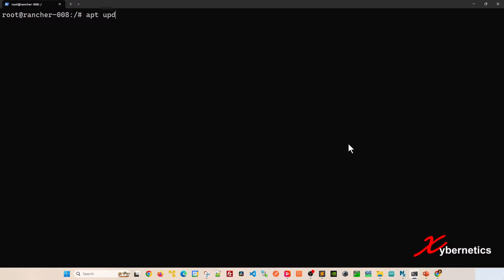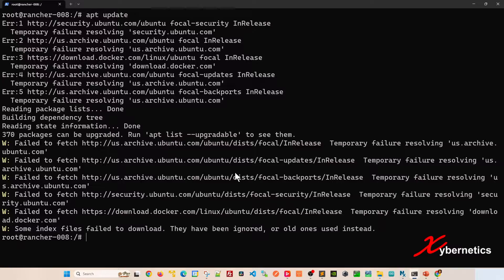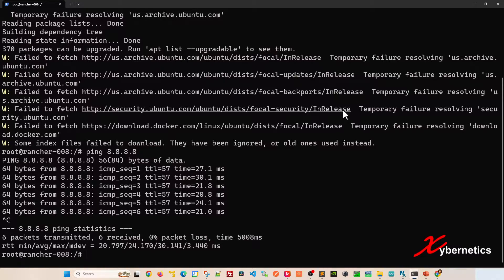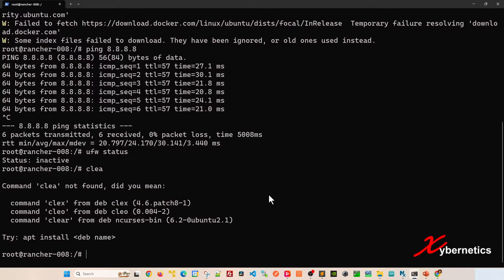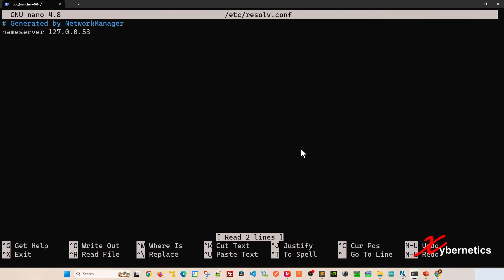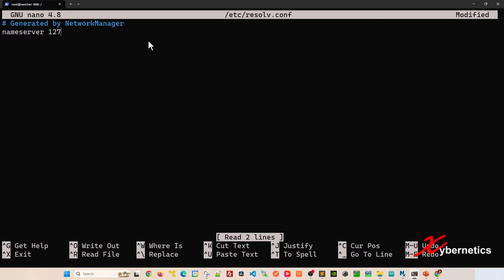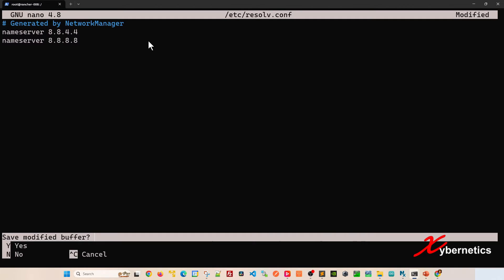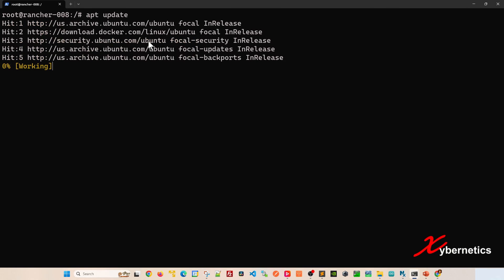[SOLVED] Temporary failure resolving us.archive.ubuntu.com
Are you getting the following error message when you try to run apt upgrade, apt update or apt install command ?

Reading package lists... Done
Building dependency tree
Reading state information... Done
101 packages can be upgraded. Run 'apt list --upgradable' to see them.
W: Failed to fetch Temporary failure resolving 'us.archive.ubuntu.com'
W: Failed to fetch Temporary failure resolving 'security.ubuntu.com'
W: Failed to fetch Temporary failure resolving 'download.docker.com'
W: Some index files failed to download. They have been ignored, or old ones used instead.

What the error means
The error messages you're seeing indicate that your system is unable to connect to the specified package repositories to update the package lists. The most common reason for this issue is a problem with your network or DNS configuration.

Here are some steps you can take to diagnose and resolve the issue:
ping 8.8.8.8
ufw status

Solution
This is how you can resolve it.

1) Open /etc/resolv.conf using text editor
nano /etc/resolv.conf

2) Add a nameserver facing the Google DNS server like this.
nameserver 8.8.8.8
OR
nameserver 8.8.4.4

3) Save and exit

4) Try running apt update again.
apt update

Reason
The original content of /etc/resolv.conf with "nameserver 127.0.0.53" suggests that your system was configured to use a local DNS resolver. This typically indicates that your system is using systemd-resolved, a local DNS resolver service that listens on 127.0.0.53 by default.

While systemd-resolved can work well, issues can sometimes arise, particularly if it's not properly configured or if there are issues with the local DNS resolver itself. When you changed the nameserver to "8.8.8.8," you switched to using Google's public DNS server, which is a well-known and reliable DNS service.

What is /etc/resolv.conf
The /etc/resolv.conf file is a critical configuration file on Unix-like operating systems, including Linux. It is used to configure the DNS (Domain Name System) resolver library, which is responsible for resolving domain names to IP addresses. The DNS resolver library is used by the operating system and applications to translate human-friendly domain names (e.g., into IP addresses (e.g., 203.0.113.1) that computers use to communicate over the internet.

apt update
apt install nfs-common -y open-iscsi